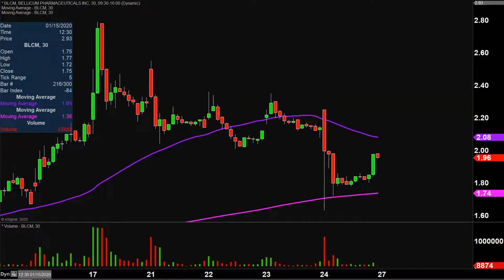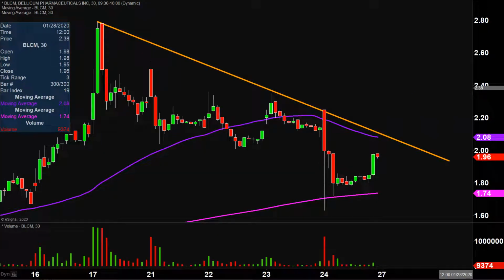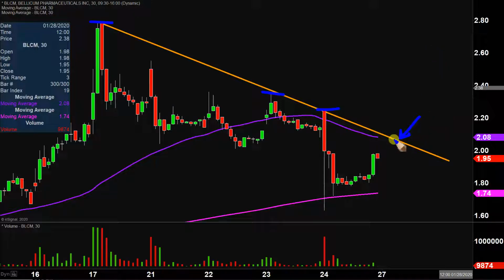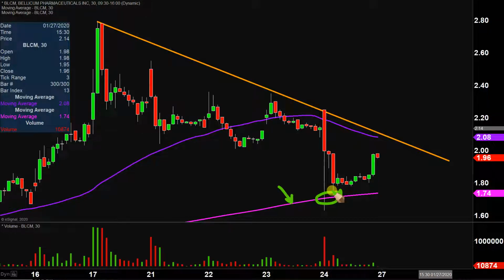Bellicum Pharmaceuticals, Inc. - BLCM Stock Chart Technical Analysis for 01-24-2020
Learn how to read stock charts and identify technical patterns as ClayTrader does a quick stock chart review on Bellicum Pharmaceuticals, Inc. (BLCM).